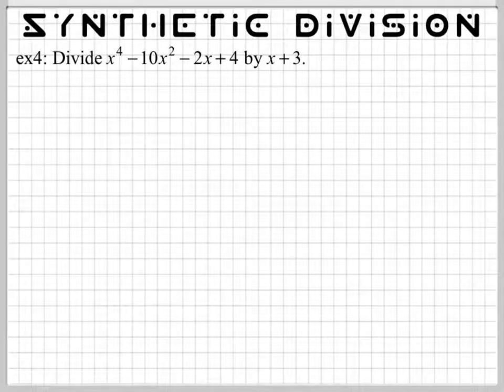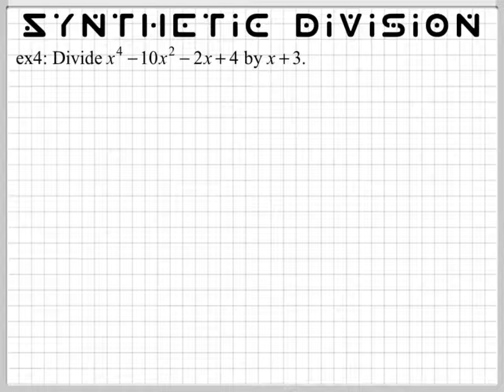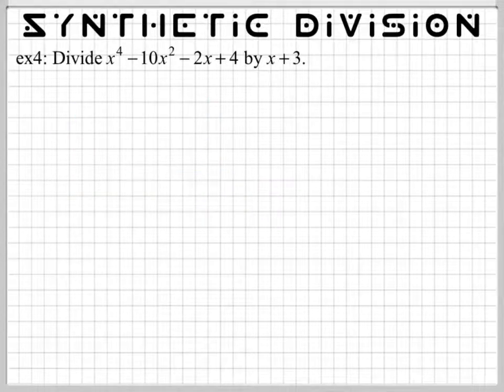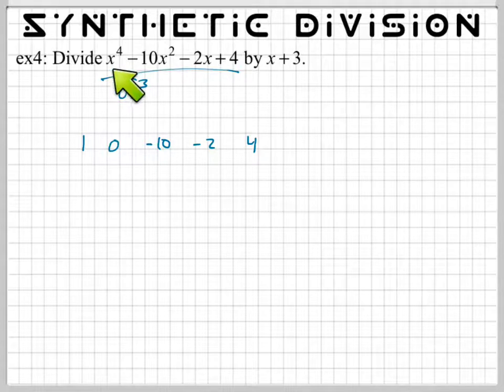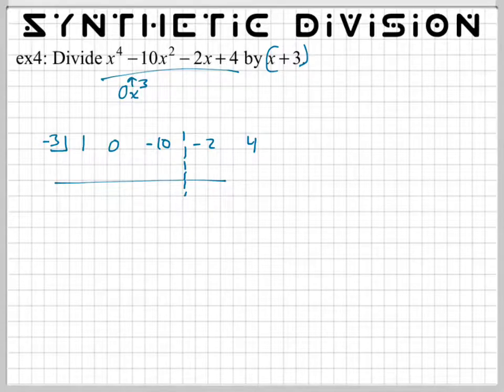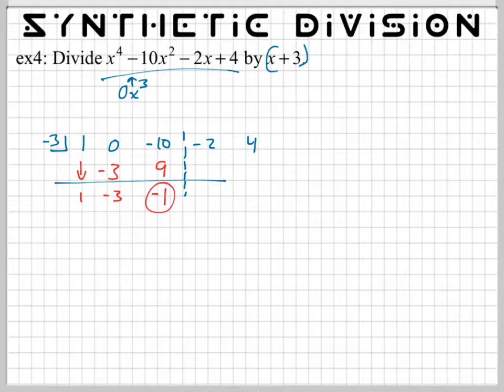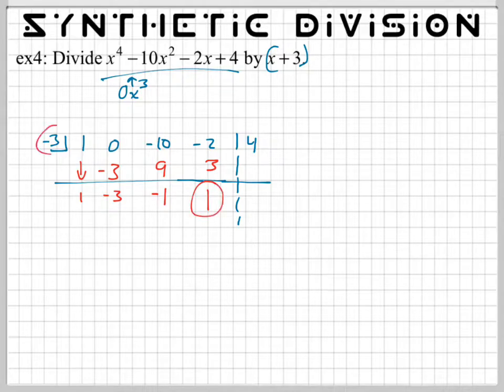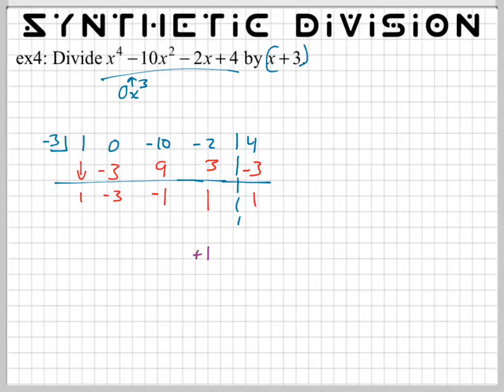Polynomial synthetic division ex4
What is synthetic division?